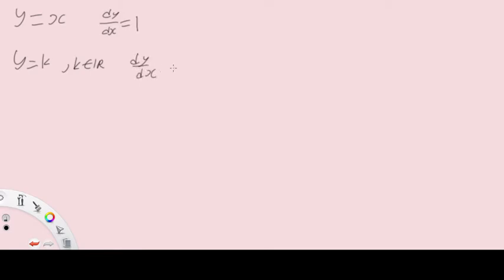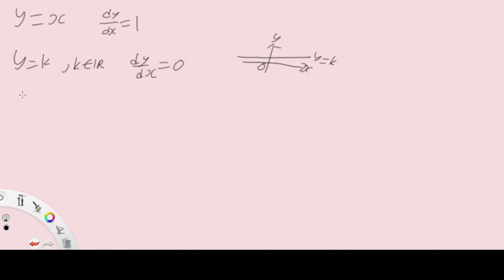1. Differentiation Rules/Techniques: Introductory Skills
Hai~ :3
This marks the start of your journey of acquiring the skills in differentiation.

Applicable to AMath, H1/H2 Math and higher.